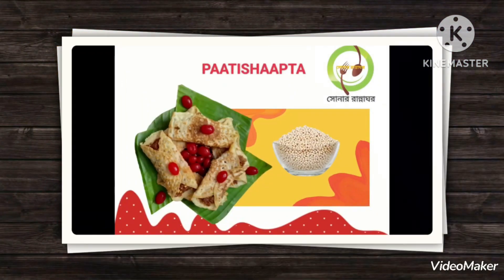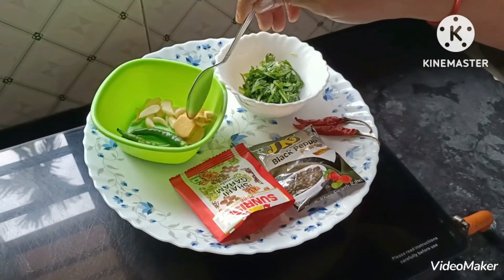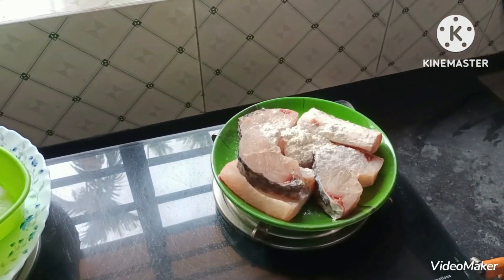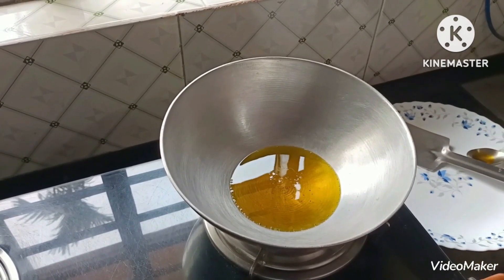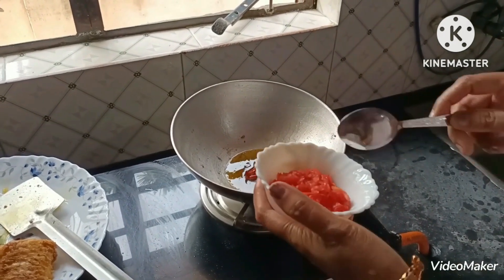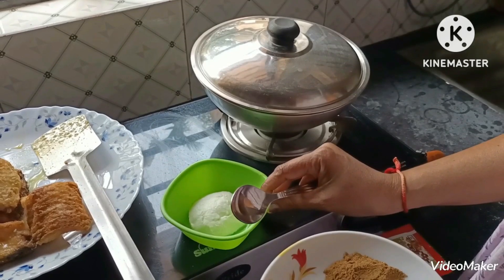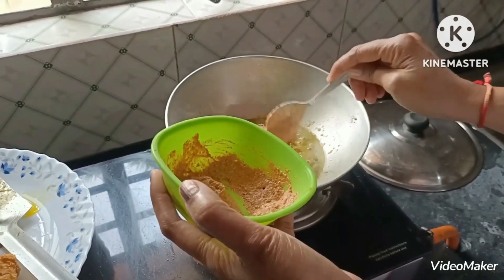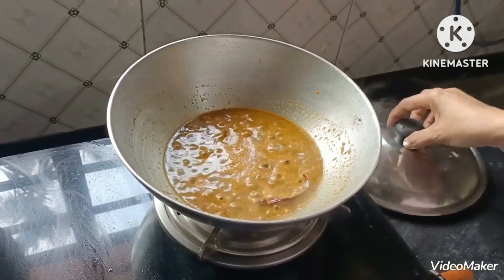DHANIA FISH CURRY / ধনেপাতা মাছের কারি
INGREDIENTS TO MAKE DHANIA FISH CURRY

1. Fish (Rohu) - 6 pieces
2. Ginger Paste - 1 tablespoon
3. Garlic Paste - 1 tablespoon
4. Green Chilli Paste - 1 tablespoon
5. Curd - 2 tablespoons
6. Coriander Powder - 1 tablespoon
7. Kashmiri Red Chilli Powder - 1 tablespoon
8. Turmeric Powder - 1/2 tablespoon
9. Black Pepper Powder - 1/2 tablespoon
10. Garam masala - 1/2 tablespoon
11. Dry Red Chilli - 2 pieces
12. Tomato (small) - 1 piece
13. Capsicum (small) - 1 piece